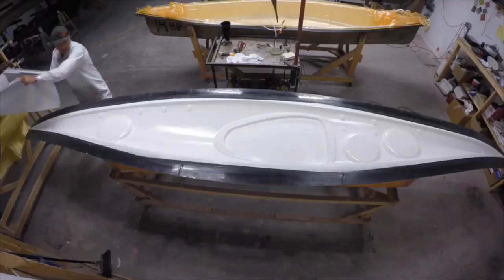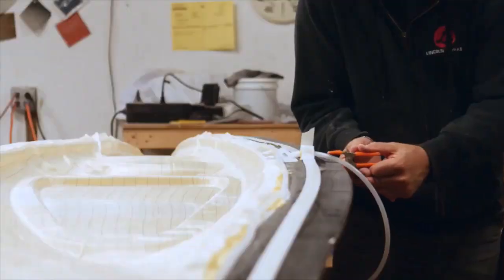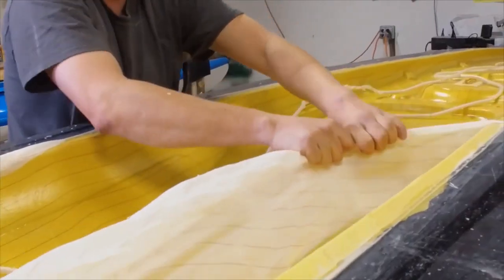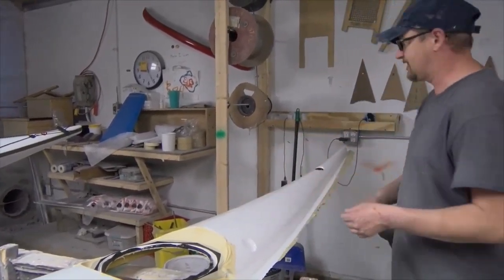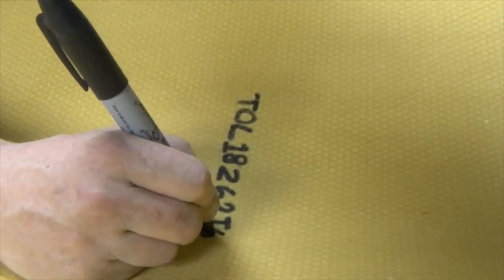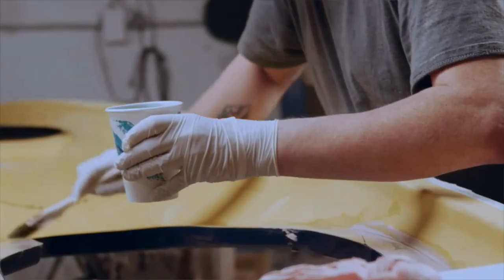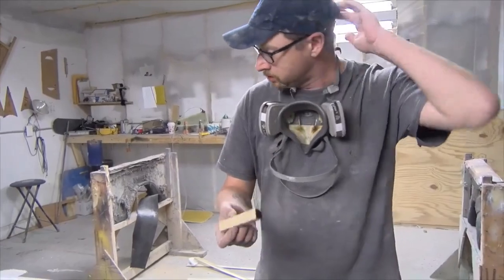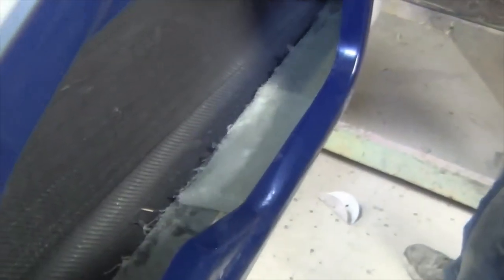Manufacturing a Composite Kayak!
How does a composite kayak is built?

Today we are thrilled to share this in-depth video that shows the step-by-step process of manufacturing a composite kayak!

Check out every detail and craftsmanship that goes into this amazing product!